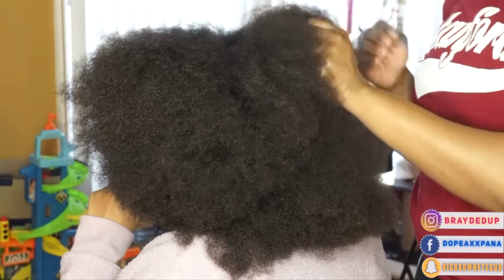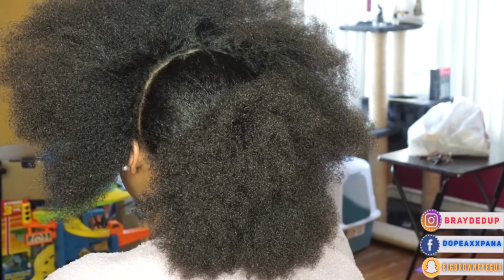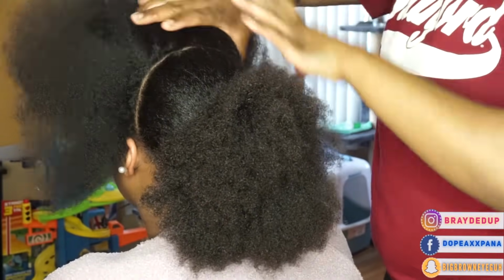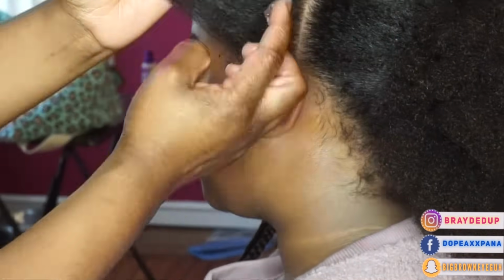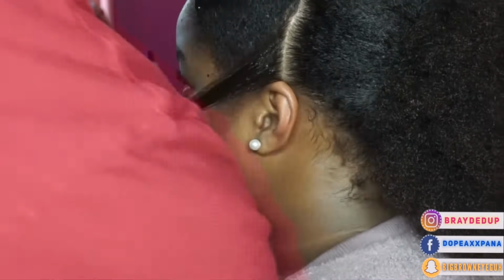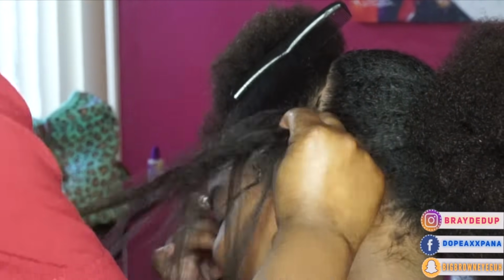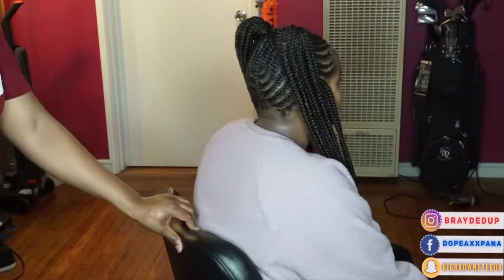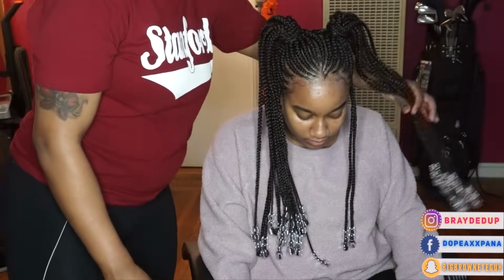Thickest Hair Ive Ever Done| 2 Feed In Ponytails With Beads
PRODUCTS USED
1. 3 packs of Xpressions braiding Hair
2. Shine N Jam
3. Vigorol Styling Mousse
4. Electric Kettle
5. Clear Beads
FAQS: